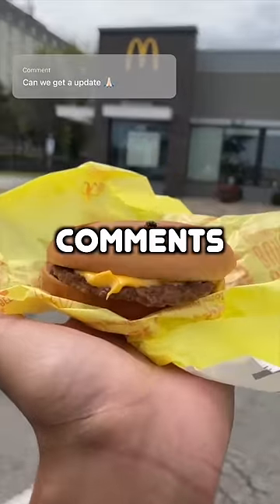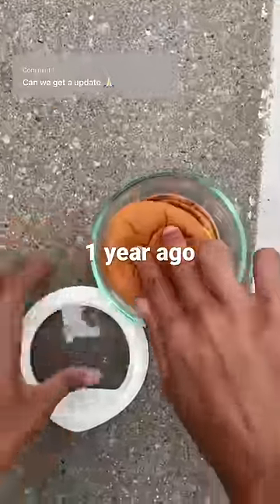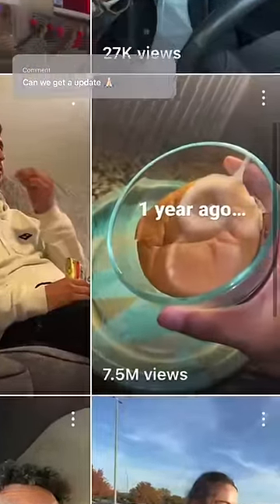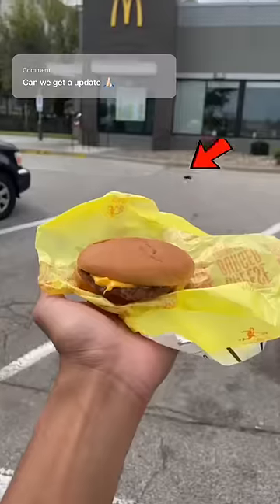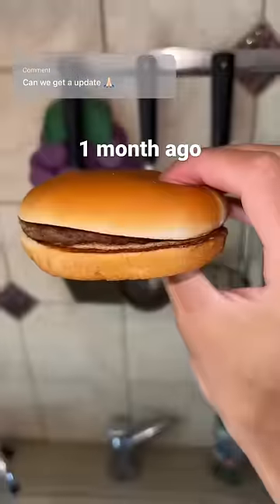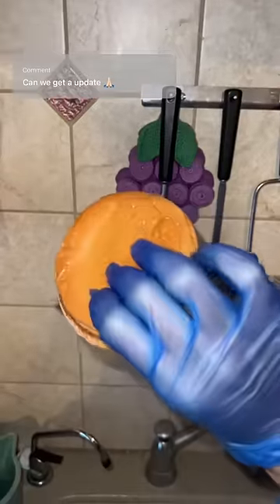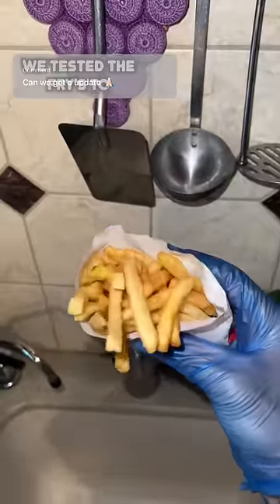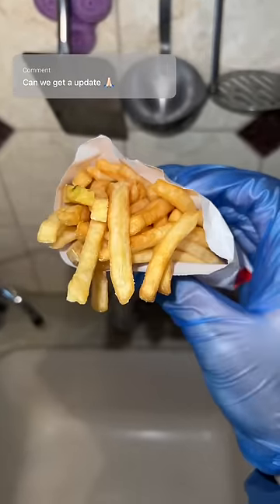The McDonald’s Burger Conspiracy Update! 🤯